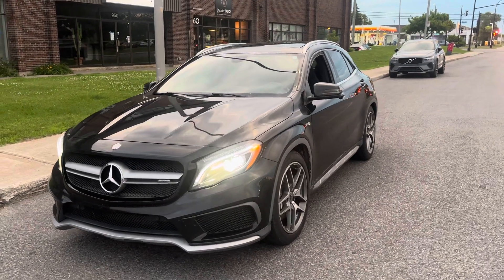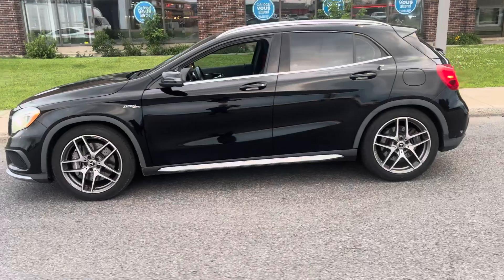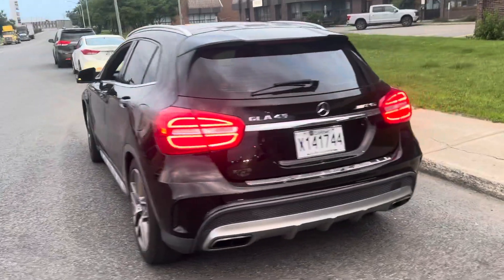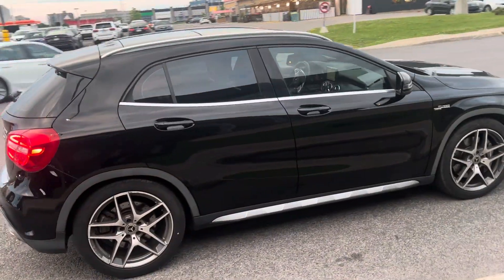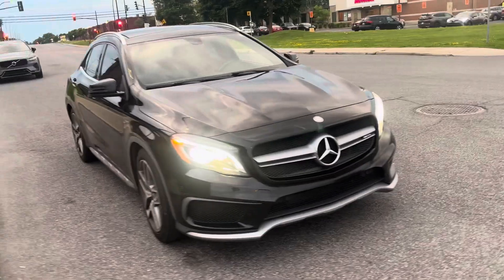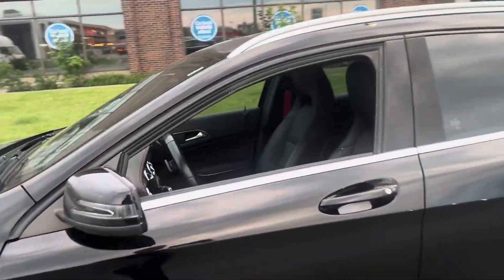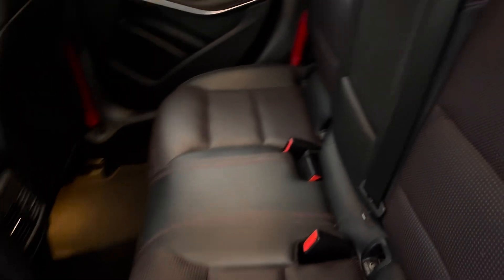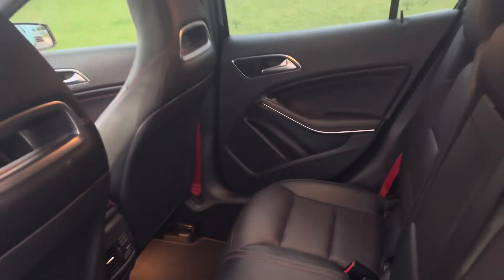2015 Amg Gla45 is truly one hot hatch Amg power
Hard to find a vehicle more fun to drive than this hot hatch from the people at Amg. Absolutely love ripping it around . And yes it moves really fast!